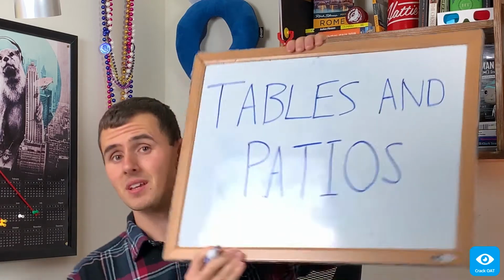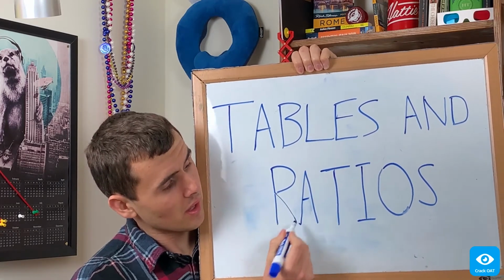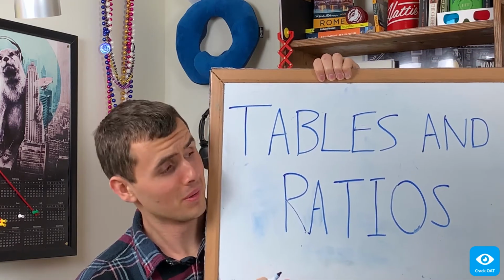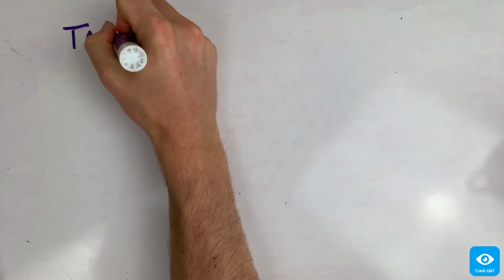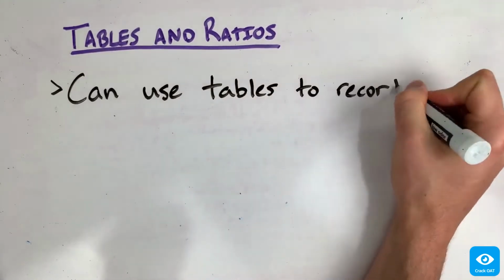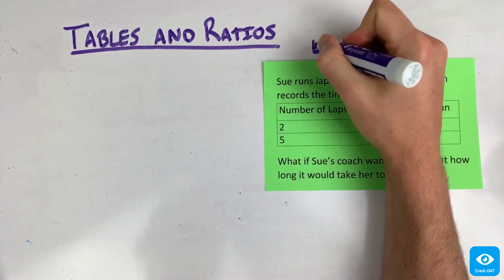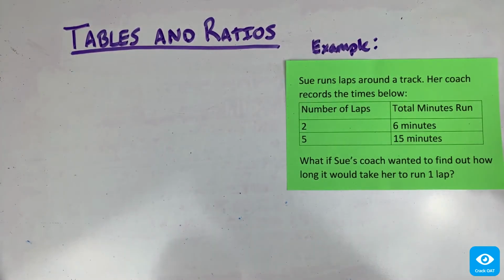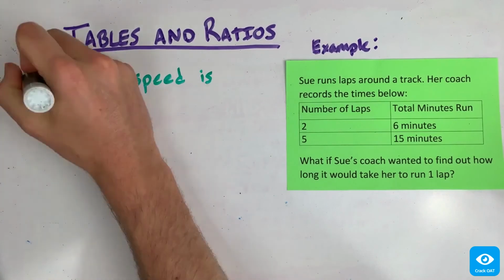Optometry Admission Test - Math Crash Course Chapter 26 (CrackOAT.com)